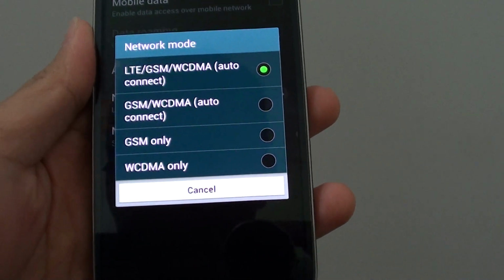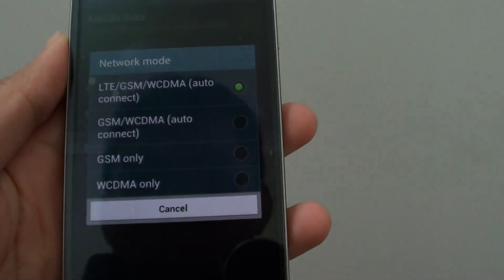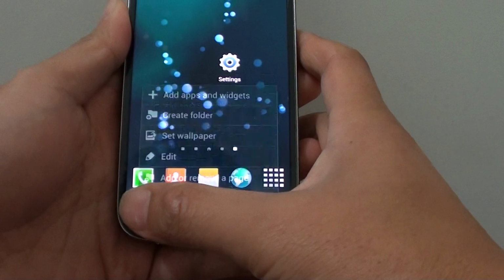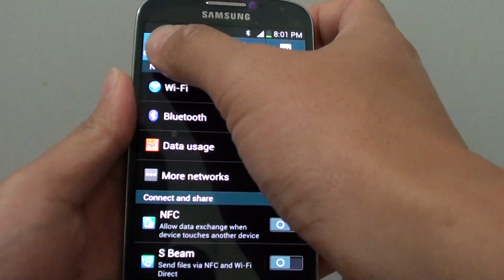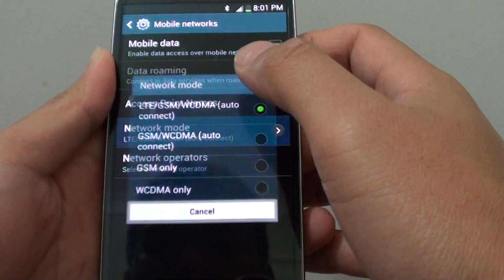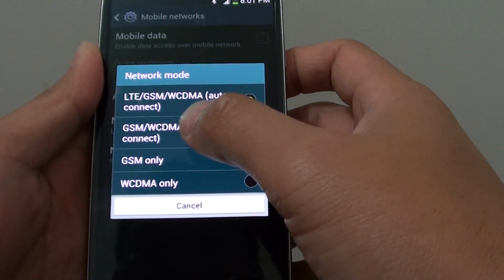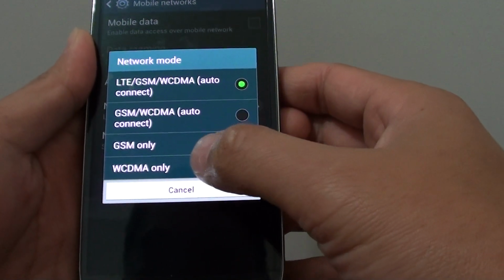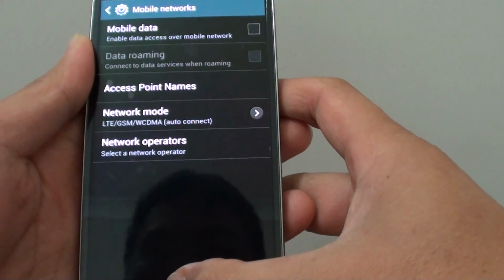Samsung Galaxy S4: How to Change the Network Mode (LTE/GSM/WCDMA)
Learn how to change the network mode on the Samsung Galaxy S4. You can set your S4 to use LTE only, GSM, WCDMA, or let it automatically choose a network mode.